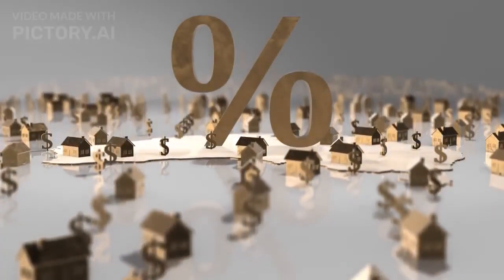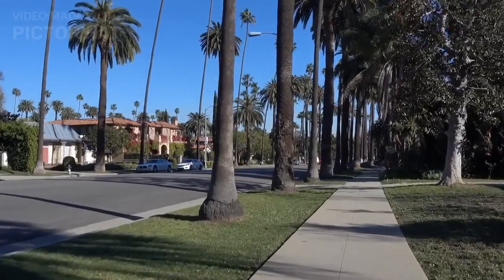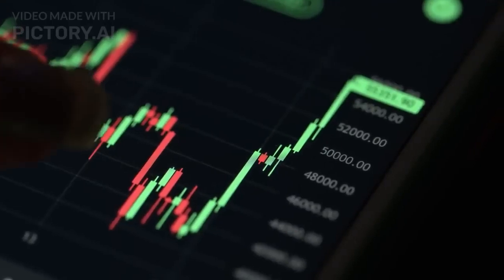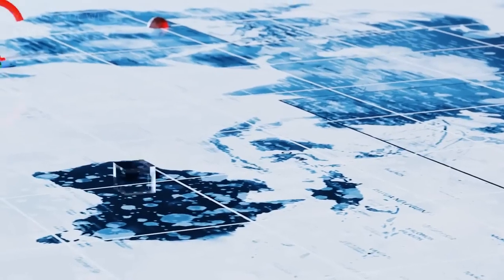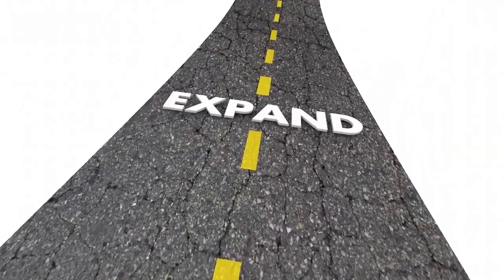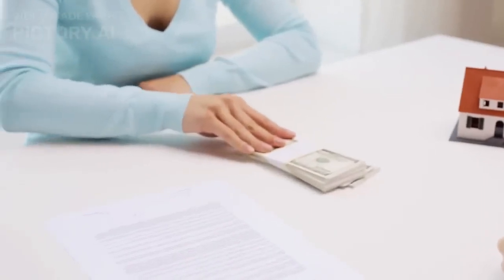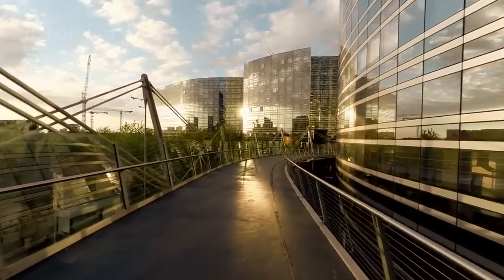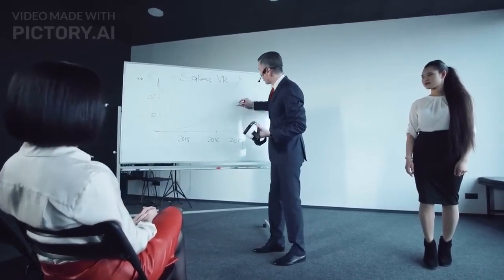How to get Profit from Online Trading in 2023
Welcome to "Unlocking Profit Potential: Online Trading and Investing Strategies," your comprehensive guide to capitalizing on the digital era's wealth of opportunities. In this video, we dive deep into the world of online trading and investing, equipping you with the knowledge and strategies to make money in the dynamic landscape of the internet.

Online trading and investing have revolutionized the financial industry, providing individuals with unprecedented access to global markets and investment opportunities. Whether you're a beginner or an experienced trader, this video serves as your roadmap to success.

We start by demystifying the world of online trading, explaining the various financial instruments available, such as stocks, options, futures, and forex. Understand how these markets operate, their unique characteristics, and the potential risks and rewards associated with each.

Next, we delve into the art of technical analysis, a powerful tool for predicting price movements and identifying lucrative trading opportunities. Learn how to read charts, interpret indicators, and spot trends that can guide your trading decisions. We also discuss fundamental analysis, which involves evaluating the financial health and prospects of companies and industries to make informed investment choices.

To help you navigate the complexities of online trading, we provide practical tips on risk management and portfolio diversification. Discover proven strategies for setting stop-loss orders, managing position sizes, and controlling emotions to protect your capital and maximize profits.

In addition to traditional trading, we explore the exciting world of cryptocurrency trading. Understand the fundamentals of blockchain technology, the rise of popular cryptocurrencies like Bitcoin and Ethereum, and the potential profit opportunities in this rapidly evolving market. Gain insights into strategies specific to crypto trading, including understanding market cycles, assessing token utility, and staying updated on regulatory developments.

Beyond trading, we also delve into the realm of long-term investing. Learn how to build a robust investment portfolio using online platforms, such as robo-advisors and brokerage accounts. Understand the principles of asset allocation, diversification, and rebalancing to create a portfolio that aligns with your financial goals and risk tolerance.

Throughout the video, we emphasize the importance of continuous learning and staying updated with market trends. We share reputable online resources, educational platforms, and communities that can help you expand your knowledge and network with like-minded traders and investors.

"Unlocking Profit Potential: Online Trading and Investing Strategies" is your gateway to unlocking the vast opportunities offered by online trading and investing. Arm yourself with the knowledge, tools, and strategies necessary to navigate the digital landscape and seize profitable opportunities. Get ready to embark on a transformative journey, where the power to make money lies at your fingertips.